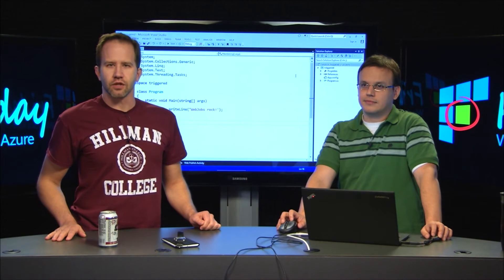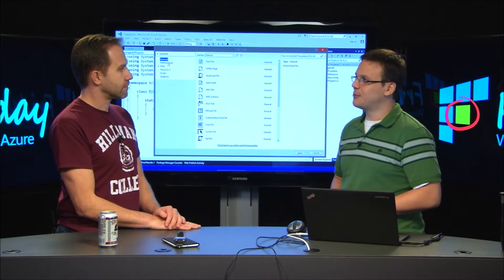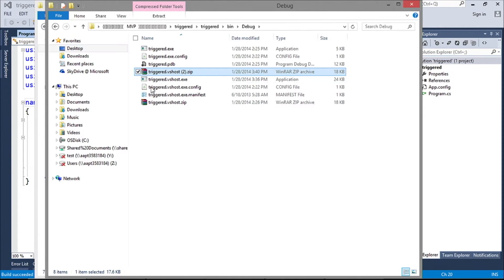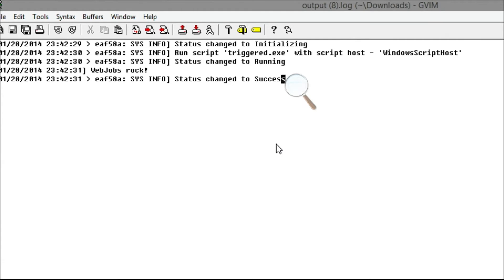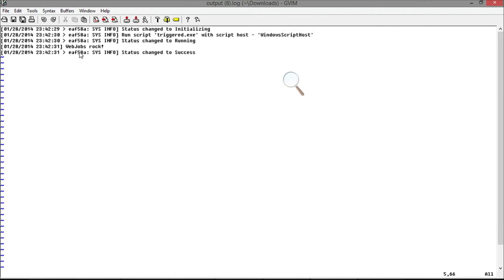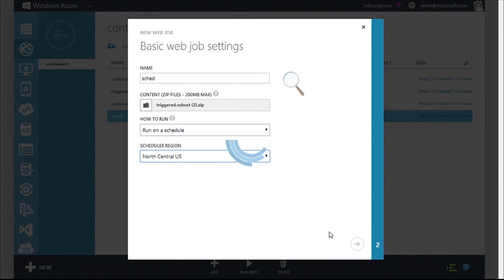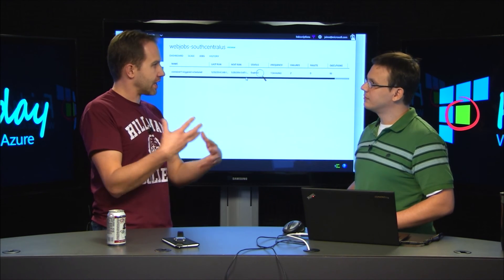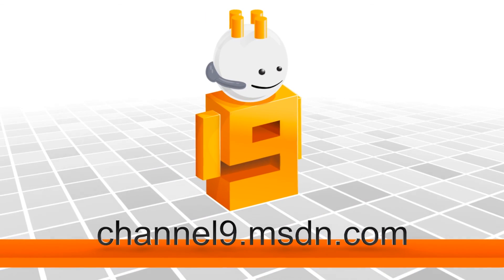Azure WebJobs 102 - Scheduled WebJobs and the WebJobs Dashboard with Jamie Espinosa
We dive into more complex WebJobs and the WebJobs diagnostics dashboard.